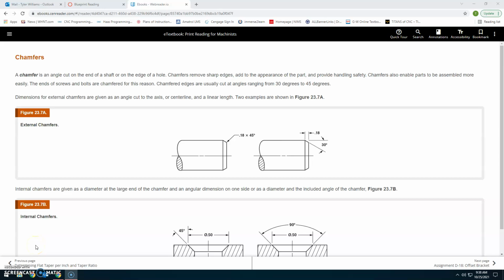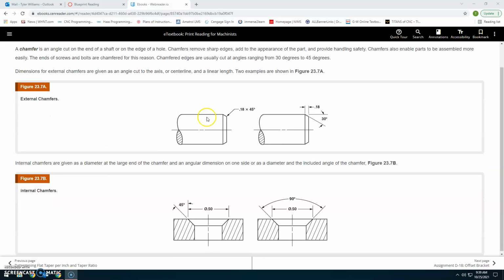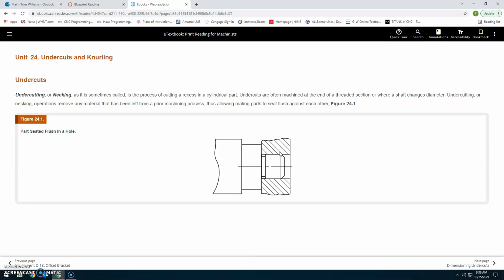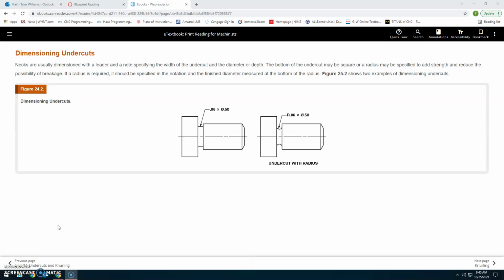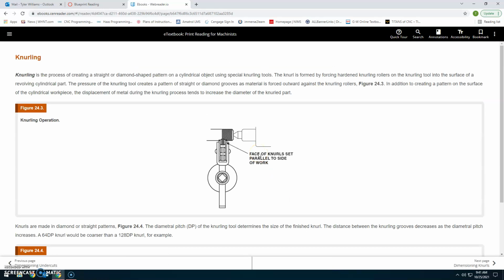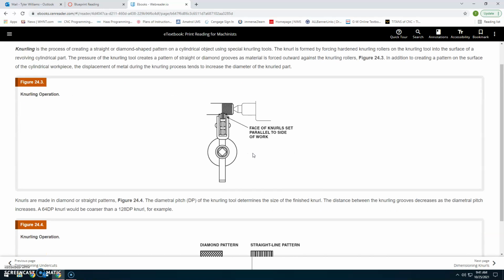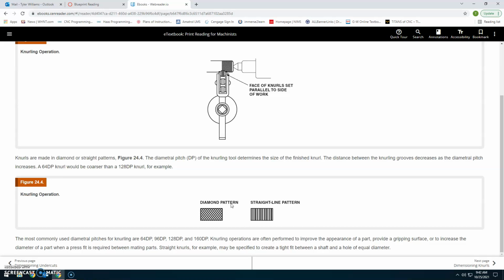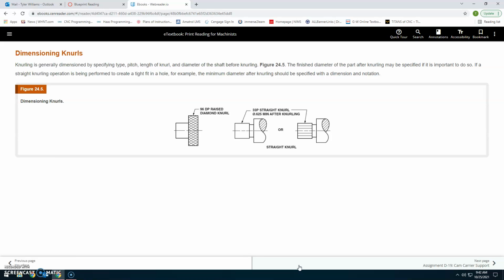Printreading for machinist unit 24